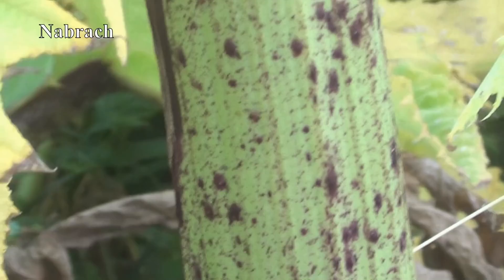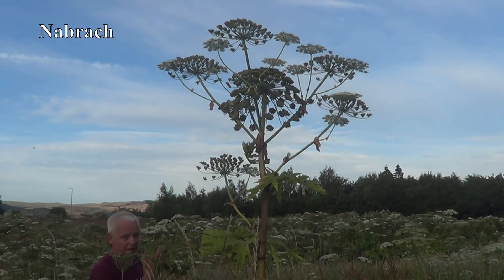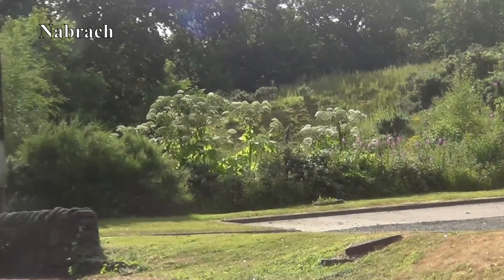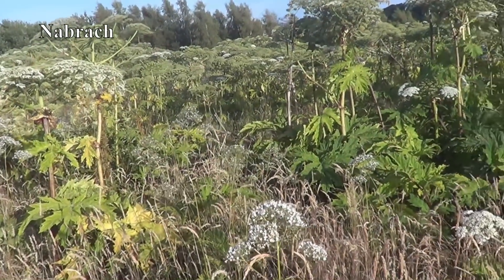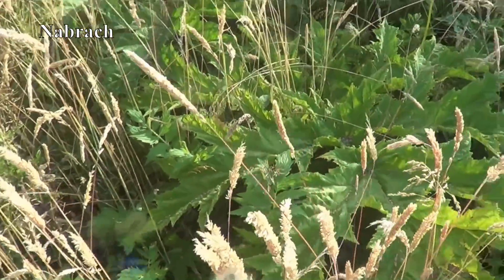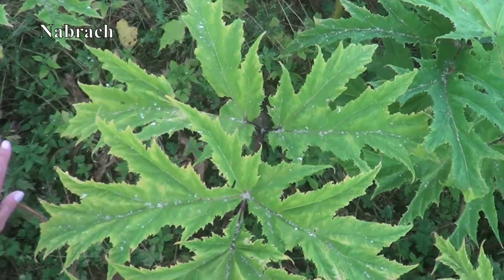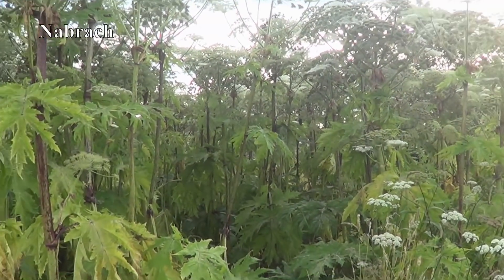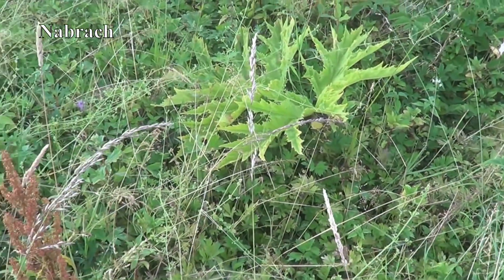Giant Hogweed & Cowparsley The Difference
How Cow Parsley is often mistaken for Giant Hogweed